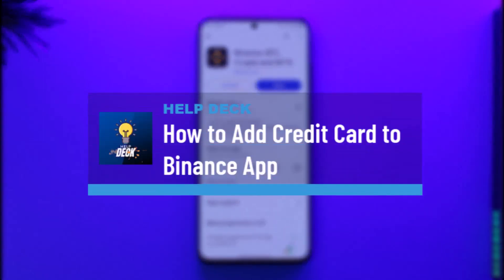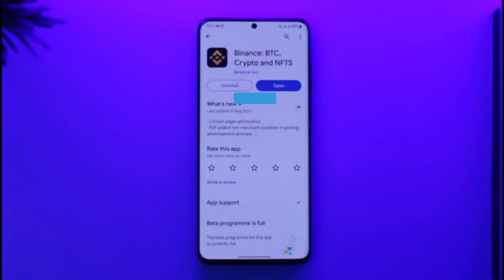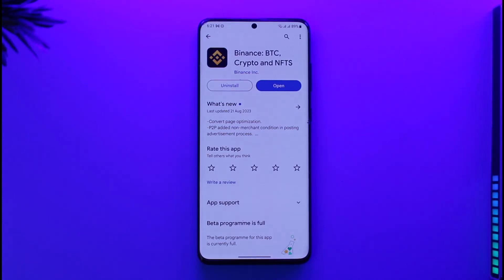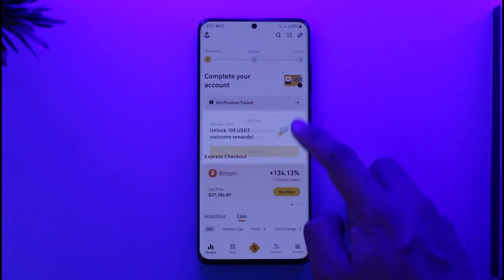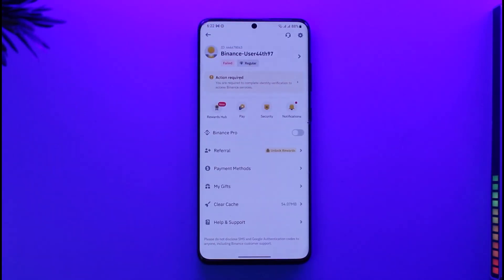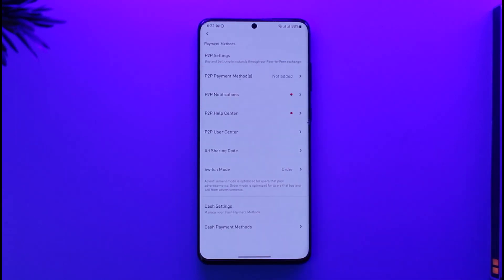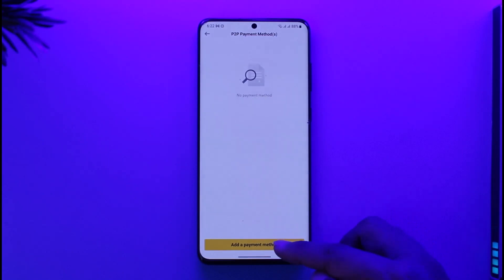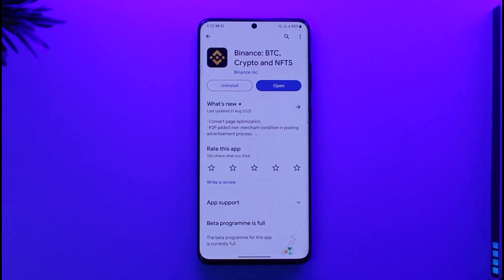How to Add Credit Card to Binance App !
This video guides you in quick easy steps to add a credit card to the Binance app. So make sure to watch this video till the end.

~ Chapters:
0:00 Introduction
0:11 Add Credit Card
0:50 Conclusion